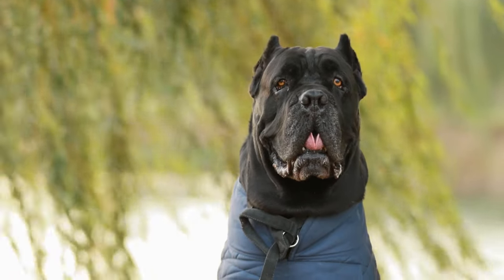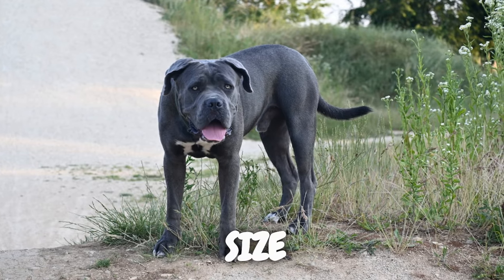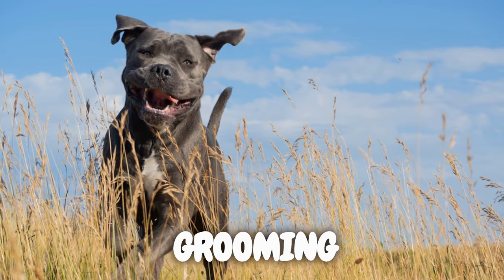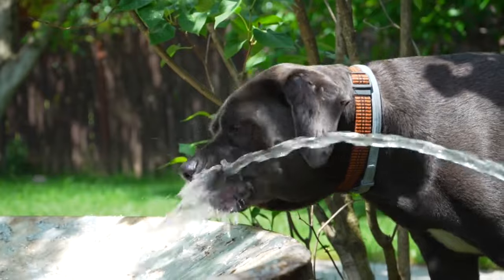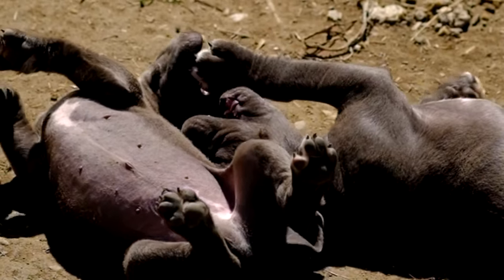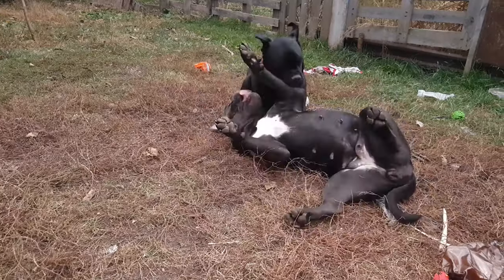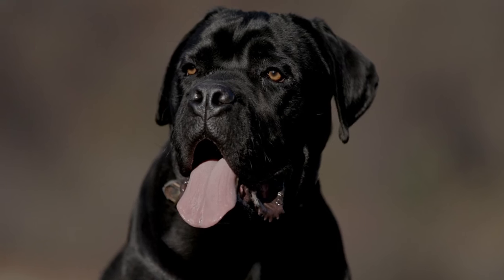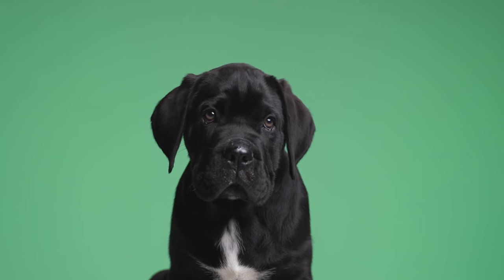Cane Corso Breed Profile | Is This Majestic & Powerful Dog Right For You? | Pet Insider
🐾 Welcome to another exciting episode of Pet Insider! 🐶 In today's video, we're shining a spotlight on the magnificent Cane Corso breed – a powerful and intelligent canine companion with a rich history dating back to ancient Italy.

Join us as we explore every aspect of the Cane Corso's world, from its imposing size and loyalty to its agility, intelligence, and adaptability. 🌟 Don't miss out on this deep dive into the Cane Corso's fascinating world!

🐾 Like this video and share it with fellow pet lovers!

Check out some more of our videos!